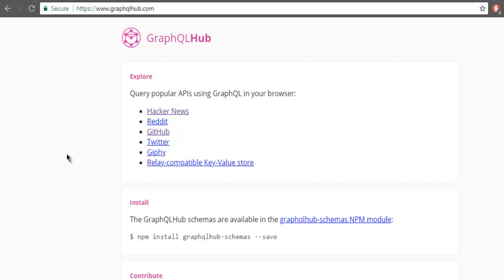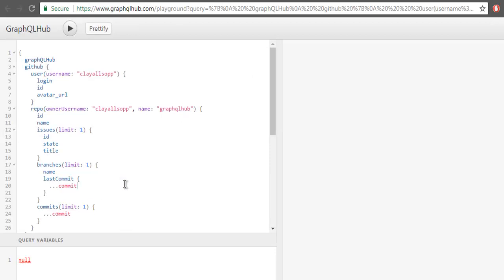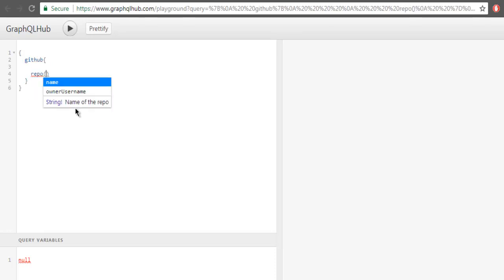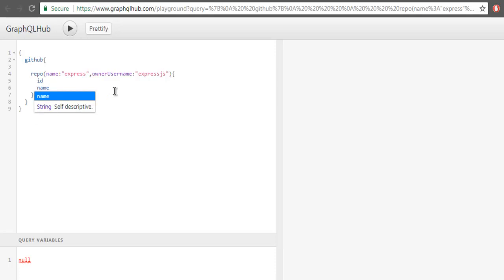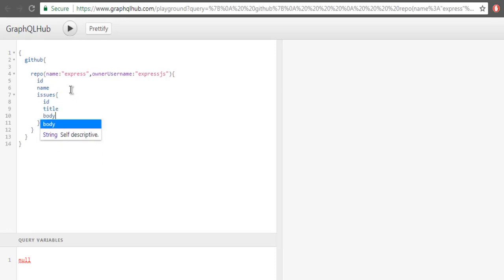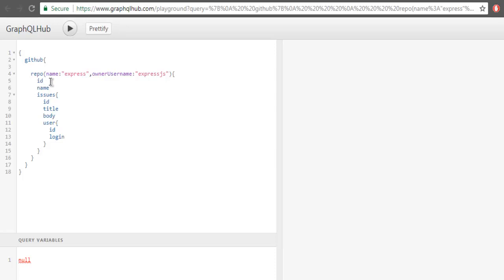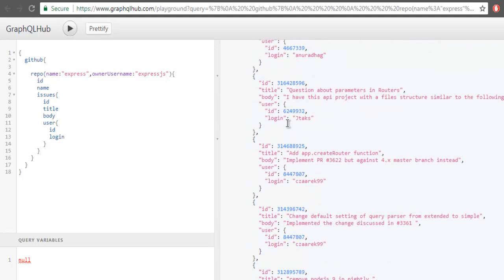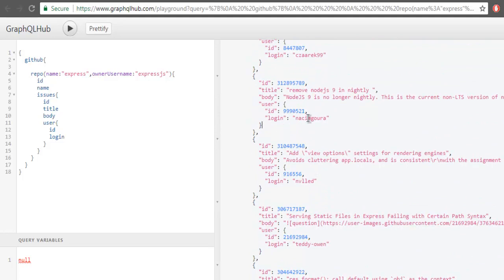GraphQL How To Use Nested Field Query in GraphQL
Learn How To Use Nested Field Query with Arguments in GraphQL & Apollo Express.